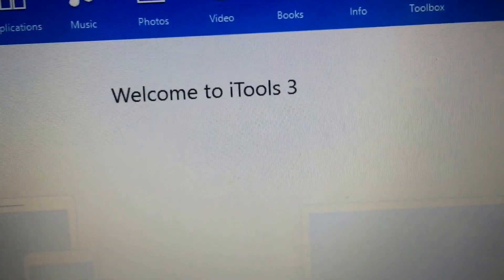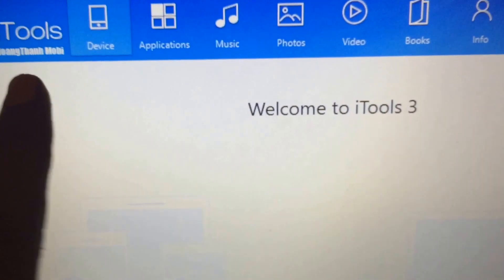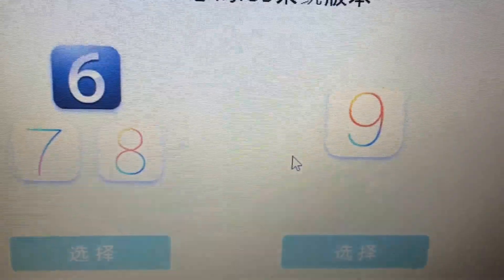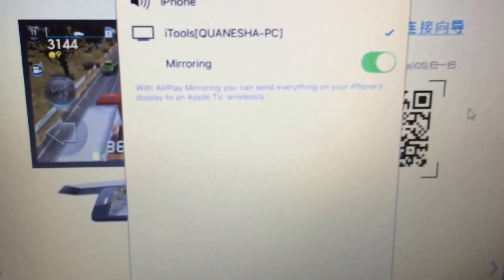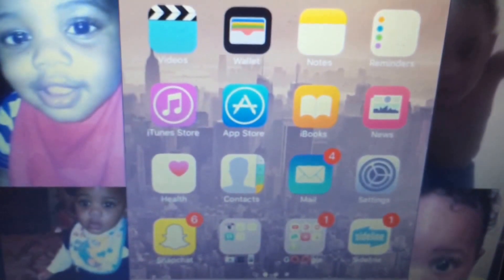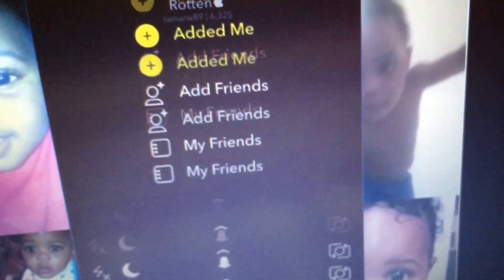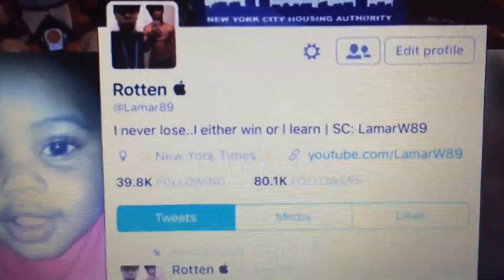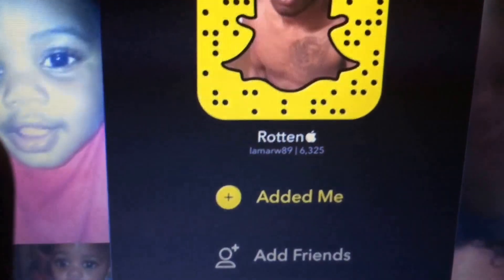How To Mirror Your iOS Screen Free For Windows (2016)